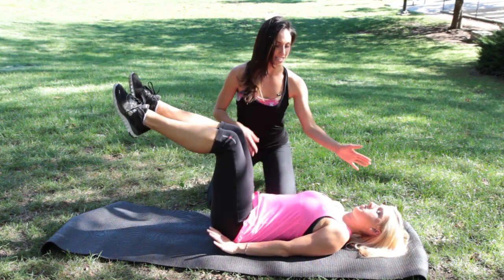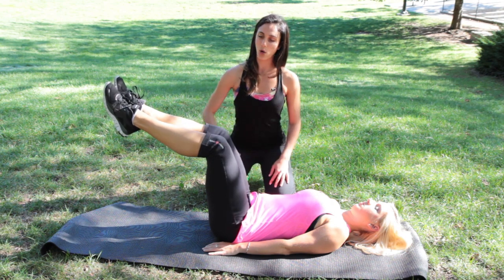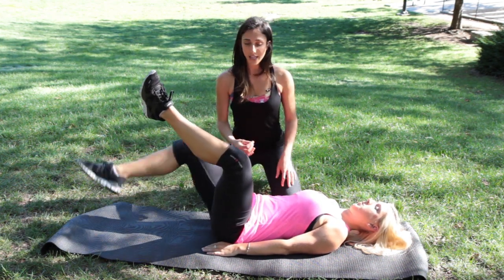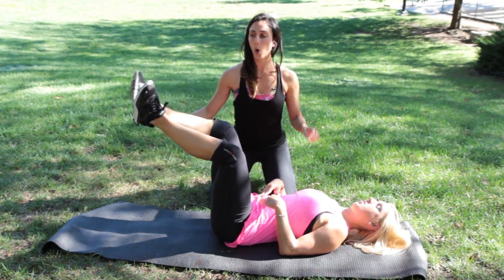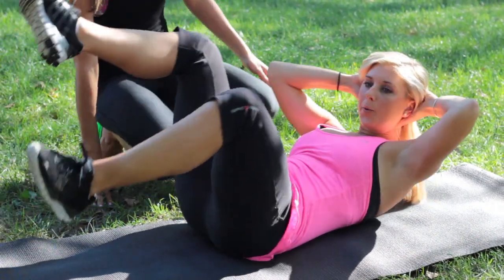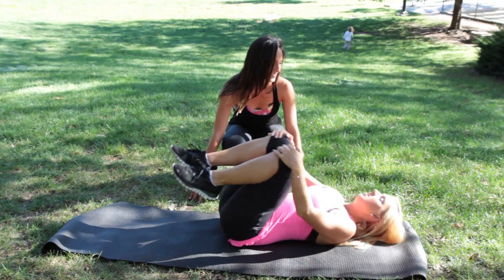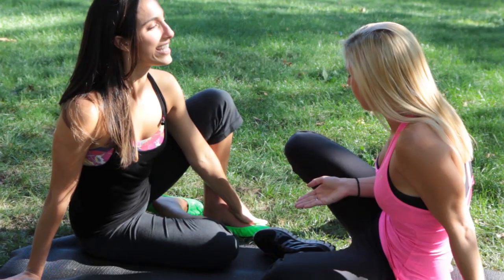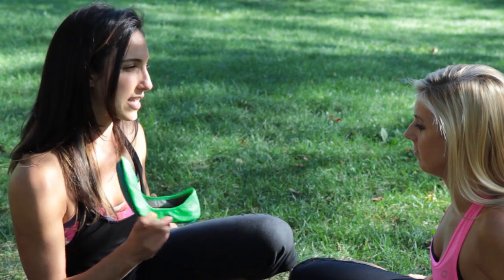Abs & Inner Thigh Exercises | PLUS Gangnam Bloopers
Watch the end of the video for my Gangnam bloopers! I attempted to show Lauren what they were. She had not seen the video yet!!!

Try these killer fabulous ab and inner thigh exercises as part of your regular workout fitness routines. These exercises will tone up your core and slim down thighs.

Clothing Featured